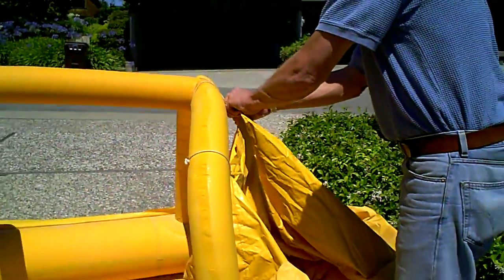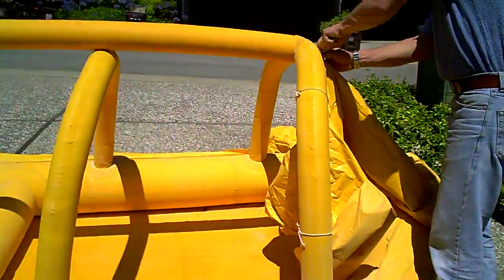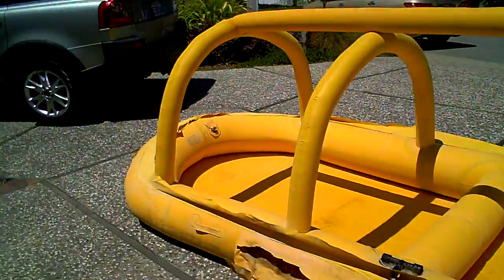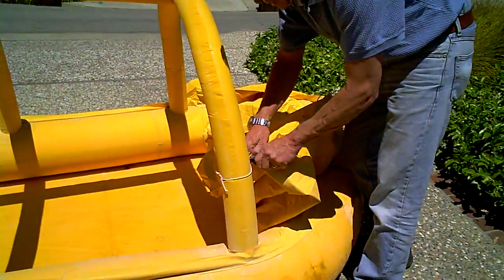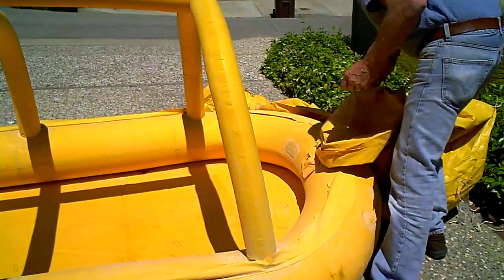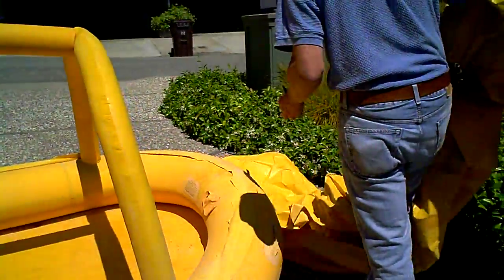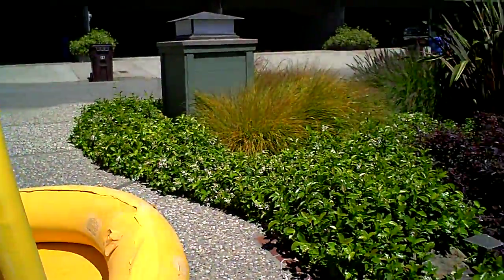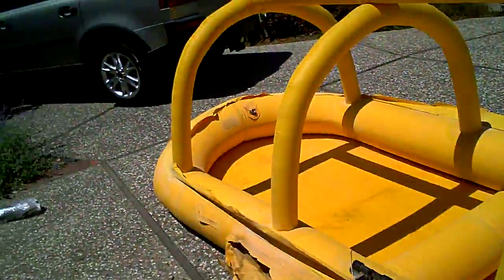Life Raft, 40 Years Old Part 3 of 3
same as part 1